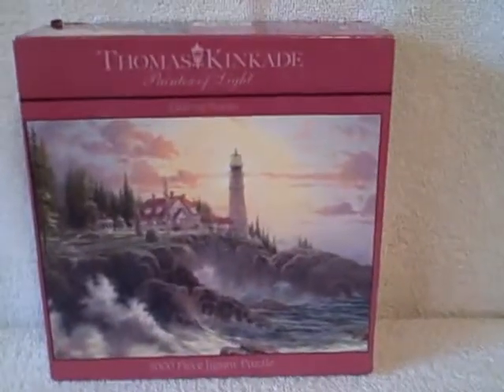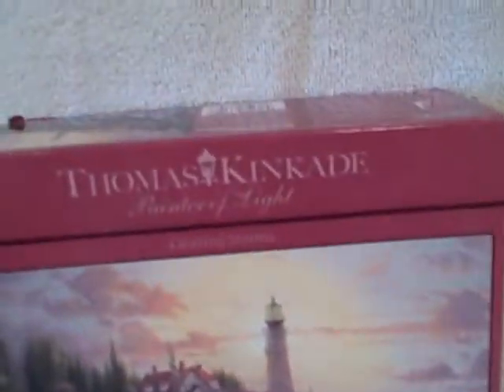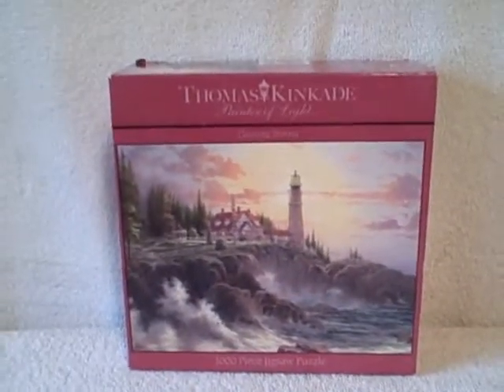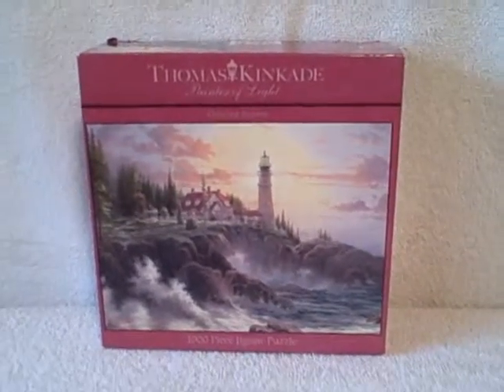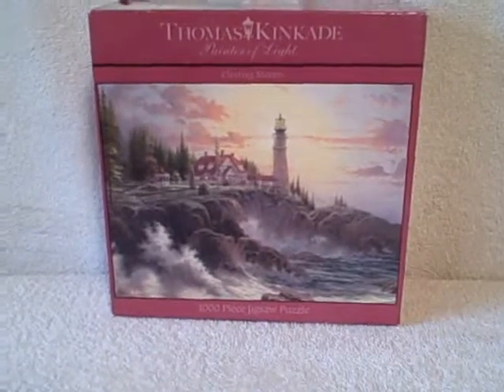1000 Piece Jigsaw Puzzle Thomas Kinkade Clearing Storms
For sale a used 1000 jigsaw puzzle. Puzzle is in good shape. This item is for sale.
PUZZLE TYPE : Ceaco
NUMBER Of PIECES : 1000
MEASUREMENTS : 27 inches (68.58 cm) by 20 inches (50.8 cm)
TITLE : Clearing Storms
AGE GROUP : 12+